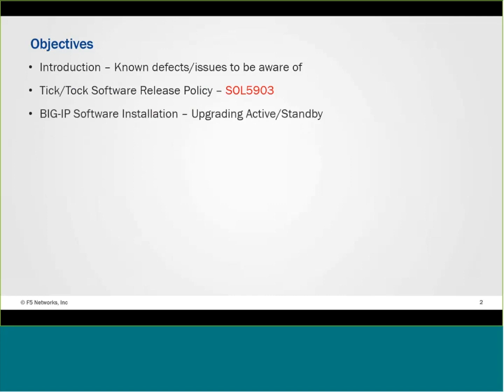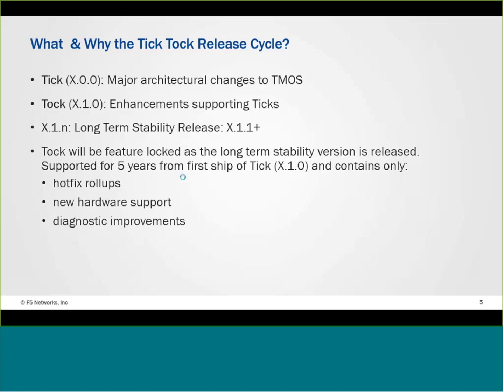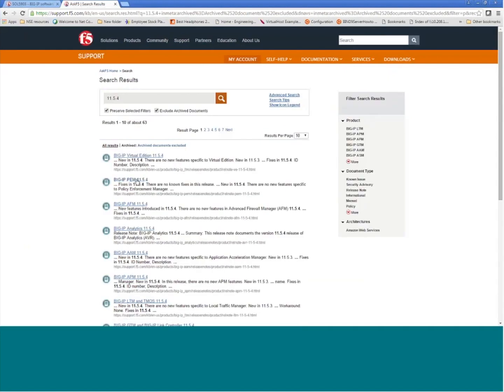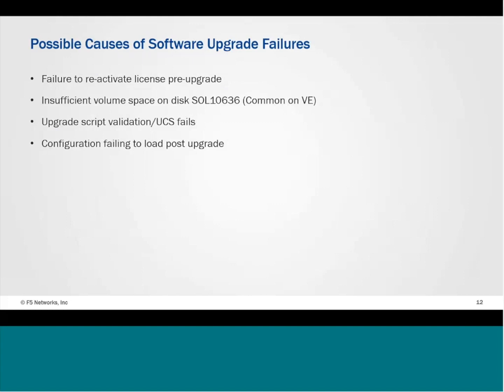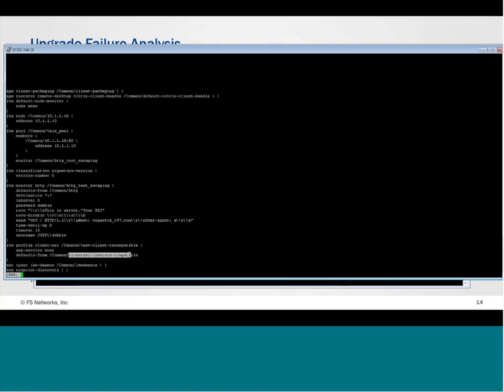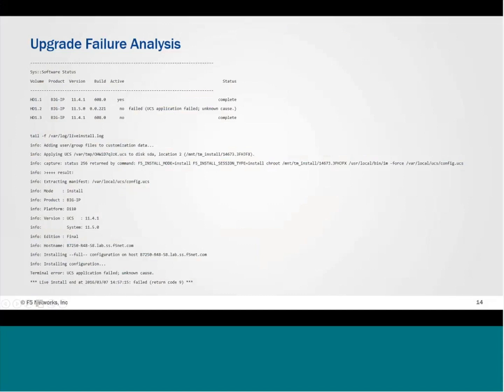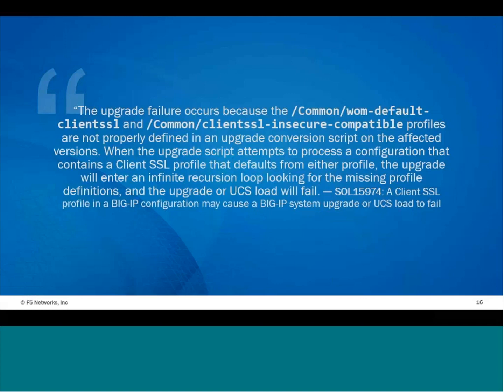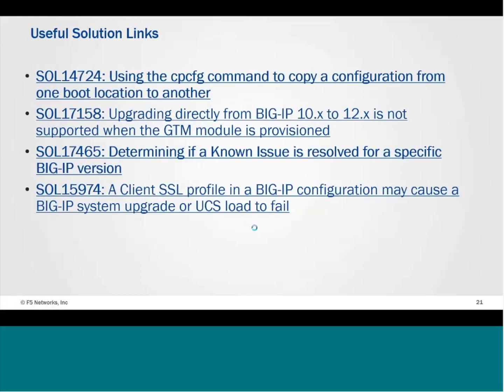Advanced Troubleshooting Sessions: BIG-IP - Software Upgrades and Hot-fix Installations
0:00 Introduction
0:46 Objectives
1:49 Introduction - Known issues to be aware of
4:04 What & Why the Tick Tock Release Cycle?
8:57 Legacy Version Numbering Scheme
9:38 For customers who want or need to leverage the latest capabilities, F5 recommends
13:23 Software Upgrade Best Practice
17:15 Possible Causes of Software Upgrade Failures
18:33 Debugging 10X-11.x Software Upgrade Failures
32:29 Upgrade Failure Analysis
36:58 Troubleshooting steps
38:18 Useful Solution Links
40:42 Recap